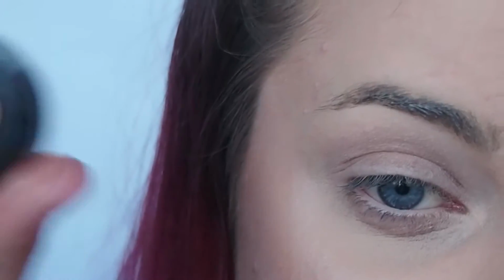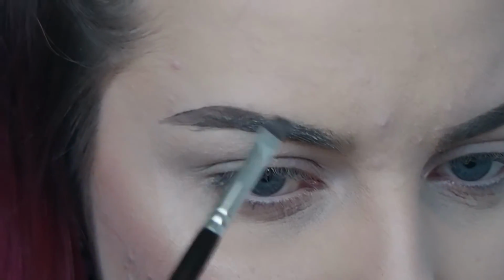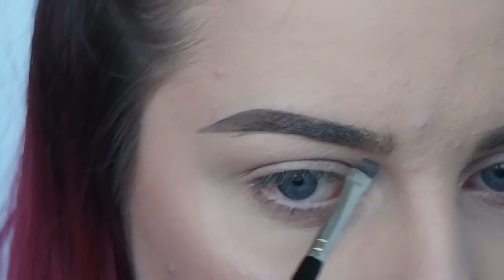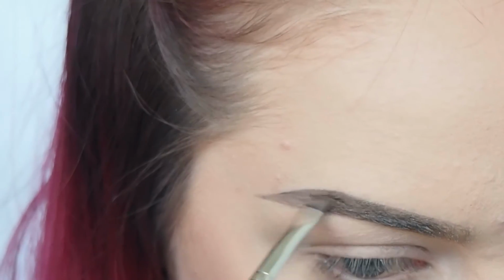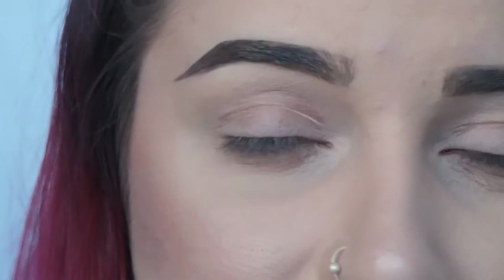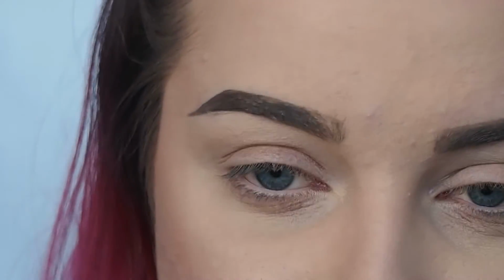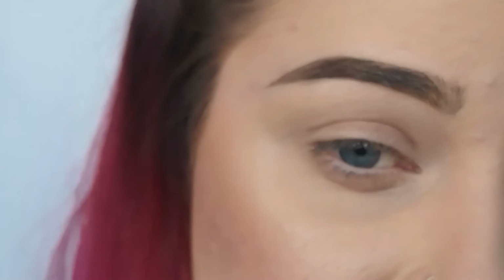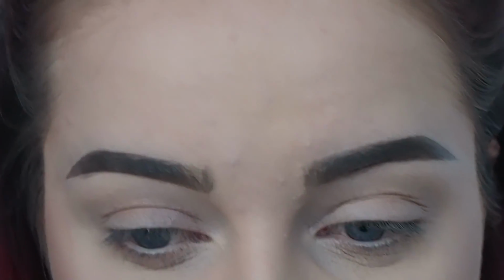Brow Tutorial | ABH Dipbrow + Colour Pop Brow Colour | GemmaEmily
If the creased concealer on my eyelid and that one stray brow hair bothers you, just know it bothers me more. :I